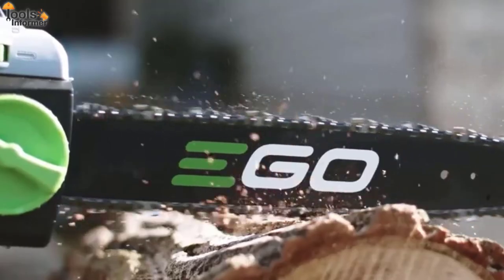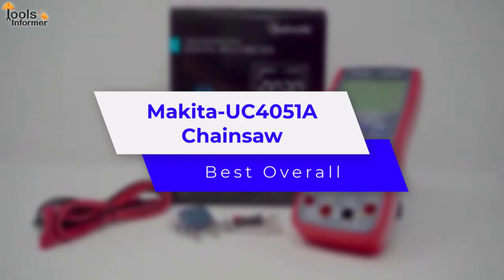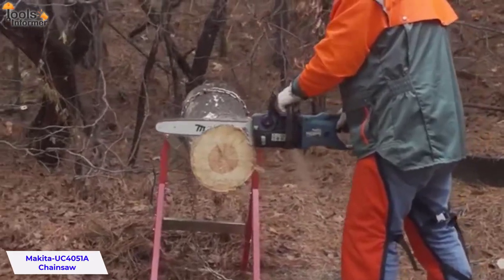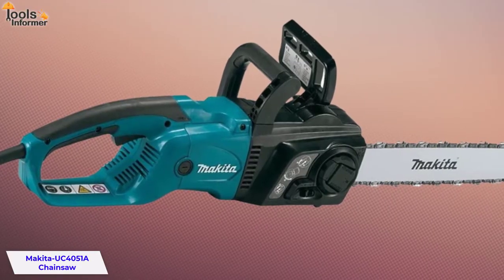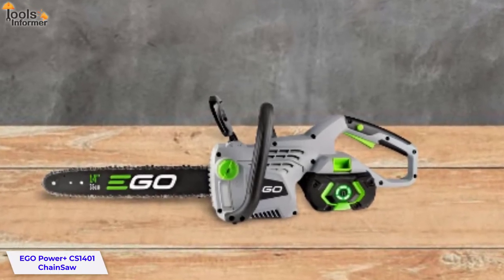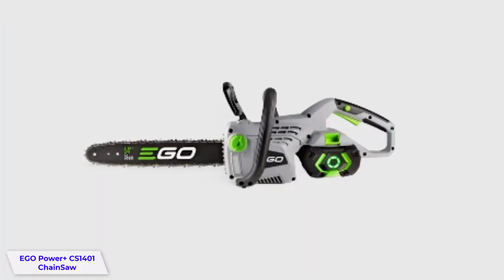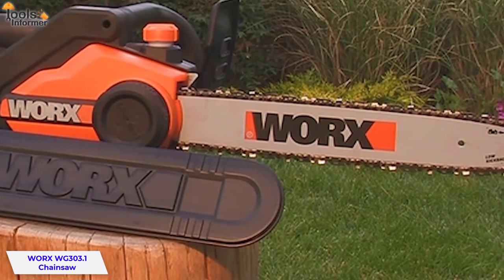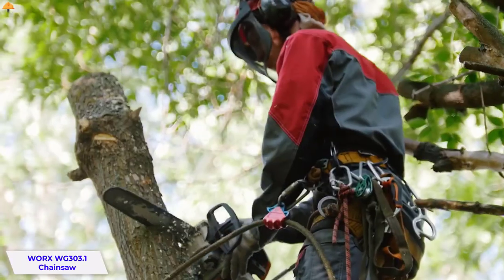Best Chain Saw Review - Top 3 Picks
In this Chain Saw review video, we will show you 3 top rated Chain Saw to buy.

►Products Links ✅

Jump to the section:
00:00 introduction.
00:56  Makita-UC4051A Chainsaw  Review.
03:00  EGO Power+ CS1401 ChainSaw  Review.
04:53  WORX WG303.1 Chainsaw  Review.